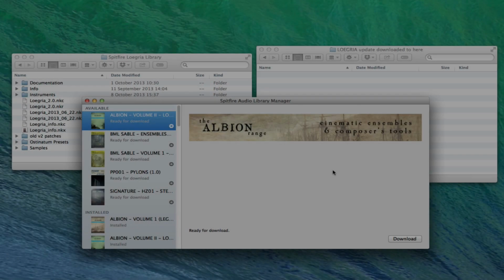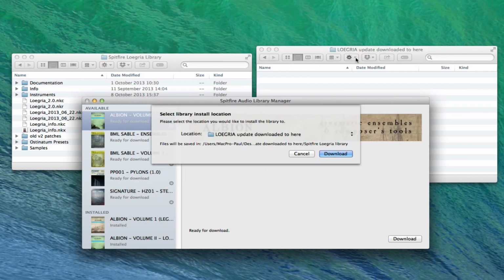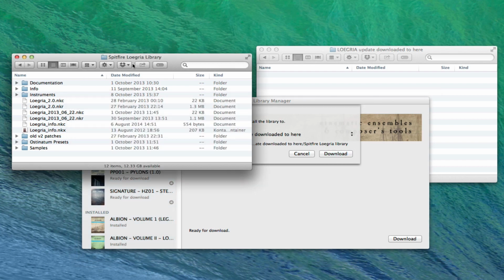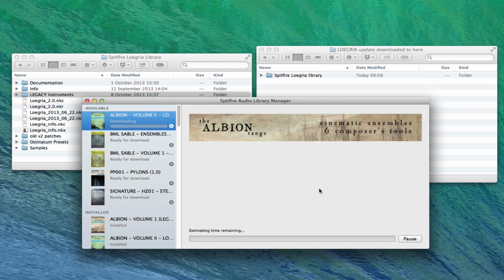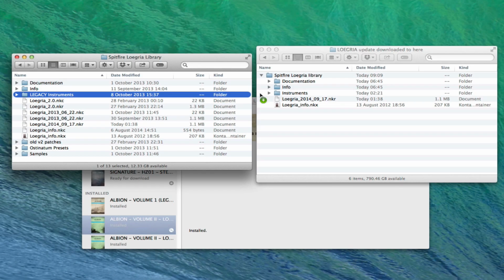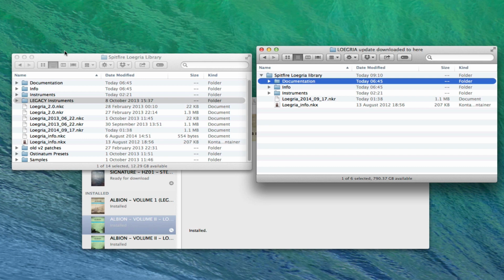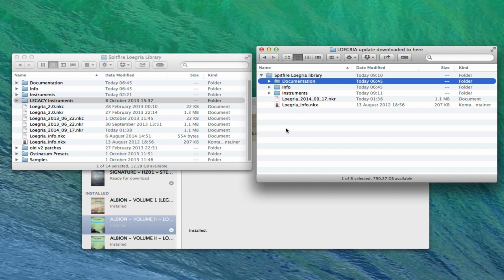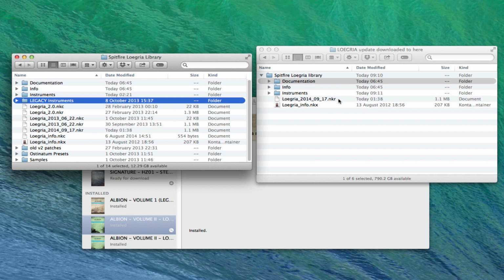Spitfire Updates - ALBION series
How to use the Spitfire Library Manager to update an ALBION series library